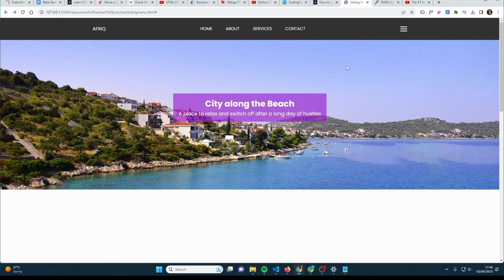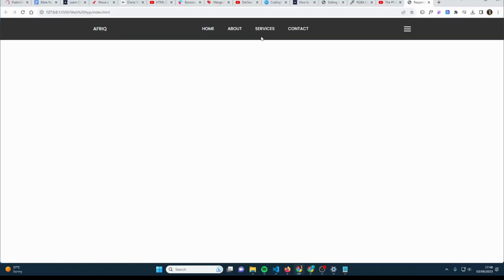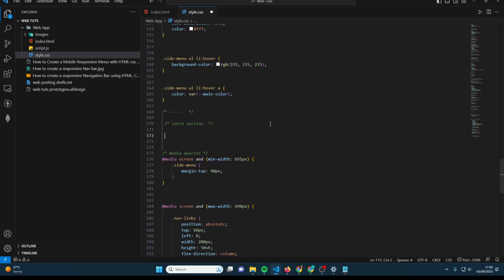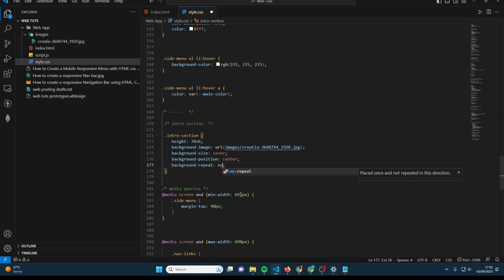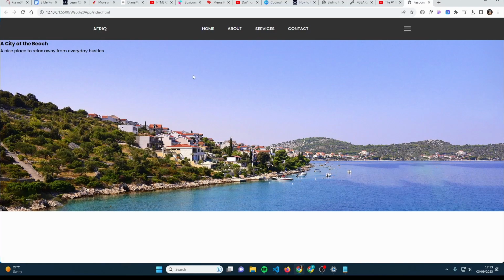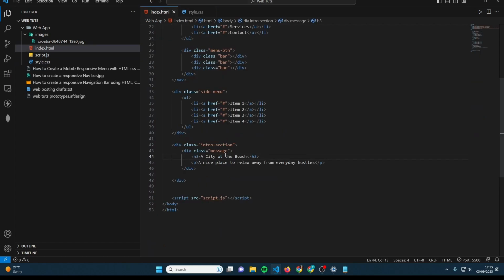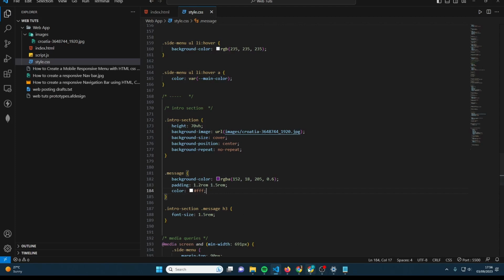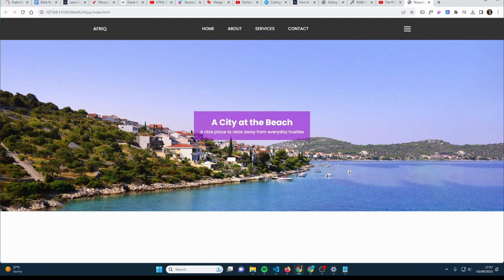How to Add Background Image - Responsive HTML + CSS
Learn how to add a Background Image with CSS. In this video, you're going to learn how to set a Responsive Full Page Background Image by using HTML and CSS.
Adding a shape on top of the image and styling the text with CSS

❗️Remember to:
✔️Like the video so I know to make more video like this
✔️Leave a comment let me know what's your thoughts